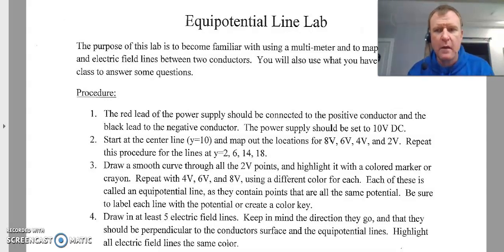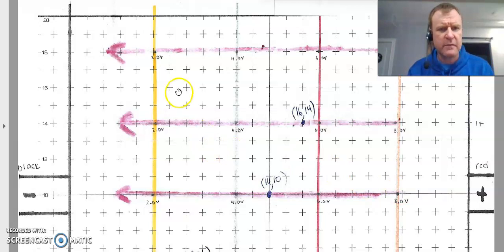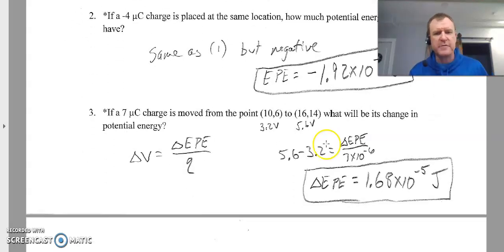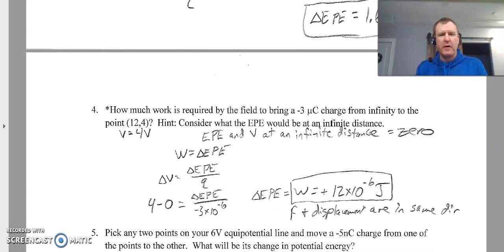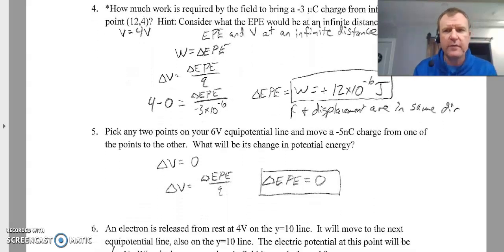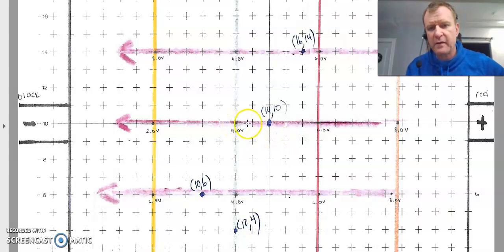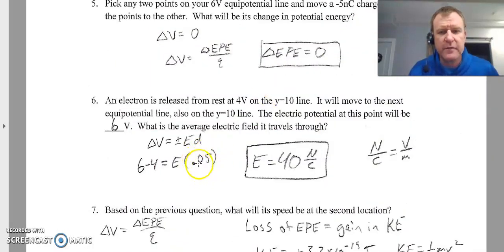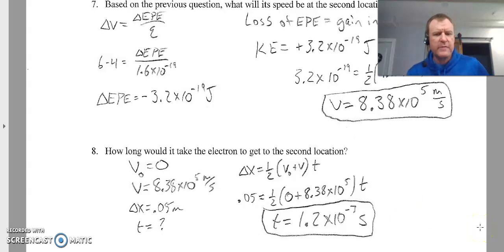Equipotential Lab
Equipotential Lab video solution